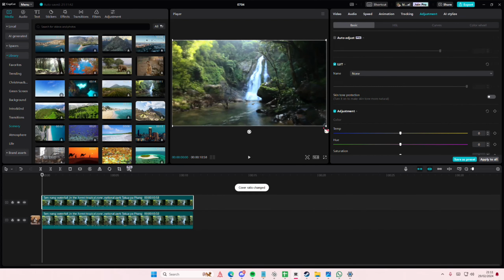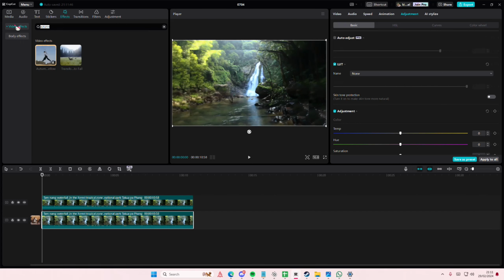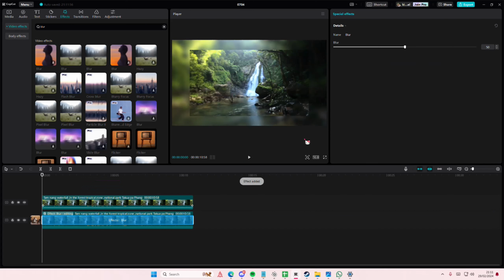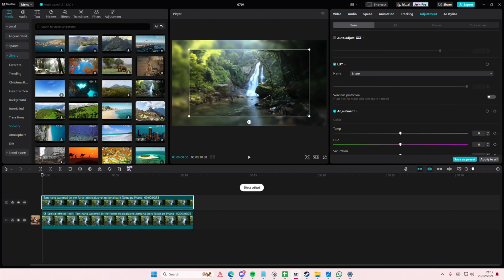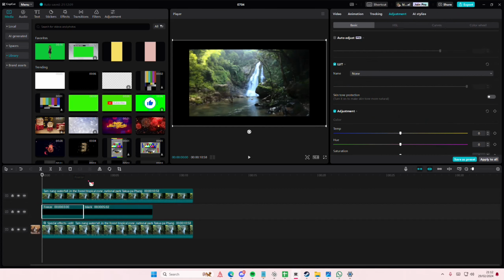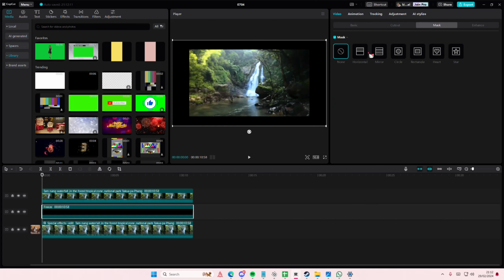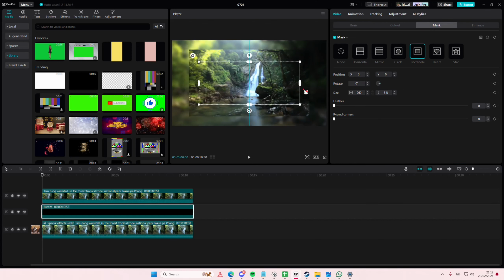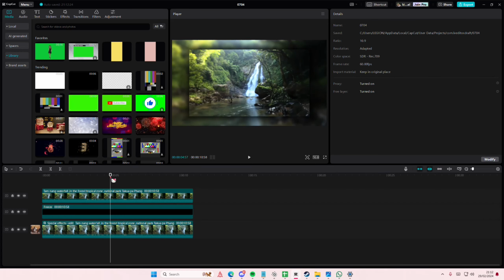~ Blurry Shadow Frame on CapCut PC: Simple Steps for Amazing Visual Effects!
🎥 Want to learn how to create stunning visual effects on CapCut PC? In this tutorial, I'll walk you through the simple steps to add a blurry shadow frame, perfect for enhancing your videos!

Creating a blurry shadow frame can add depth and creativity to your video projects. Whether you're a beginner or looking to polish your editing skills, this tutorial is designed to be easy to follow and implement.

To start, I'll show you how to select the right video clip and apply the blur effect using CapCut's intuitive interface. We'll then enhance it by adding a stylish shadow frame, using techniques that anyone can master.

Throughout the tutorial, I'll share tips on adjusting settings for optimal results and how to customize your frame to suit different video styles. By the end of this video, you'll be equipped with the knowledge to create professional-looking videos with captivating visual effects.

Leave your questions and suggestions in the comments below—I love hearing from you!

Ready to elevate your video editing game? Watch now and transform your videos with a stunning blurry shadow frame on CapCut PC!